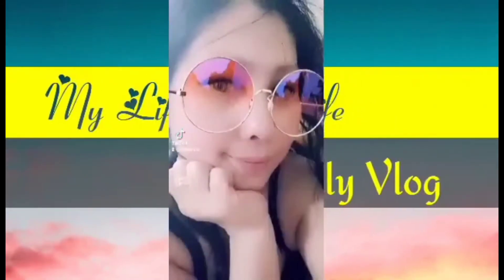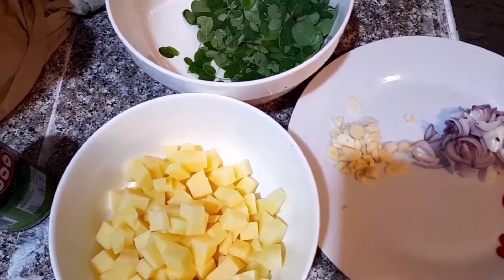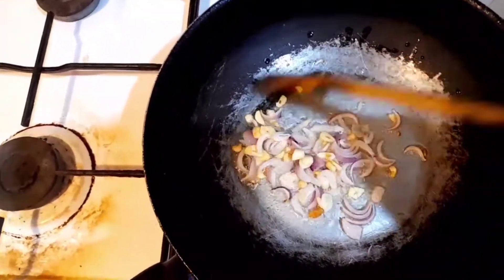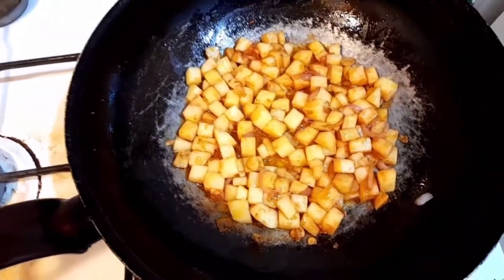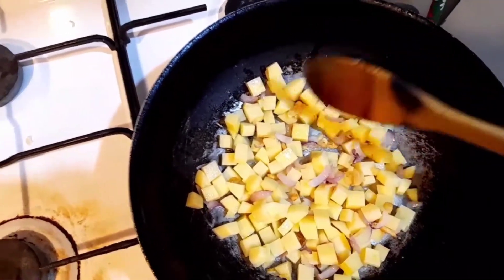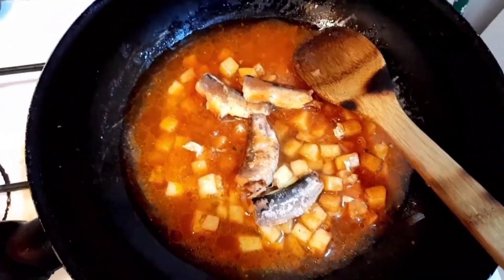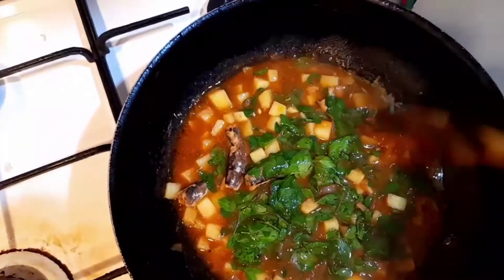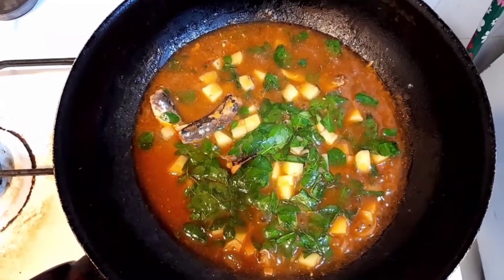COOKING FILIPINO*SARDINAS CON PATATAS|Honey Koh Blogs